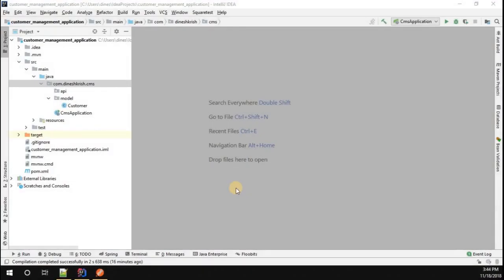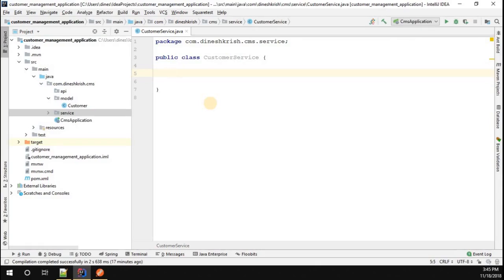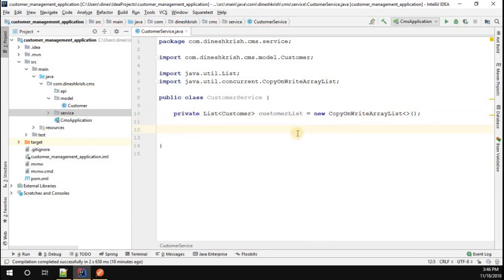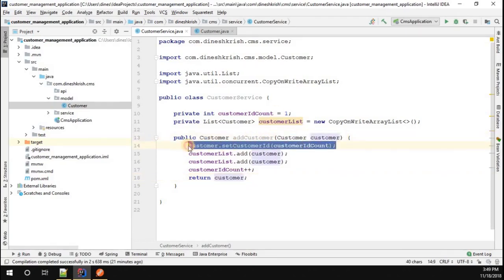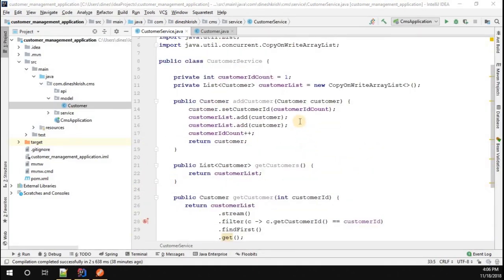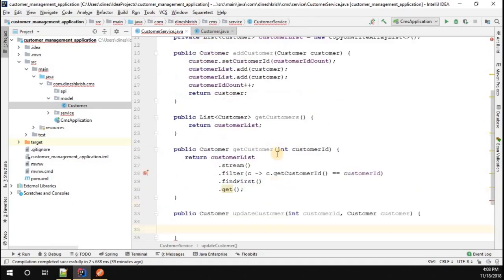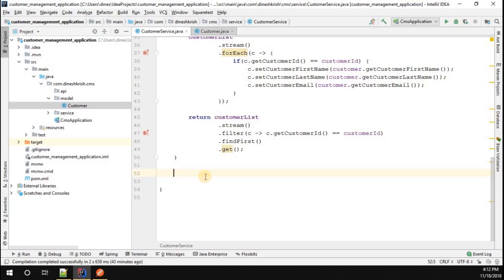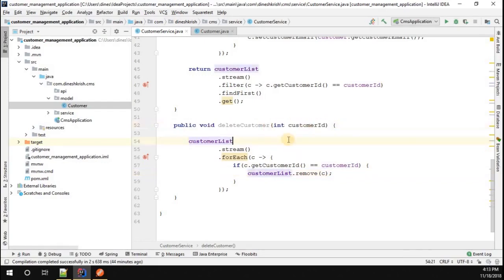#6 Spring Boot Tutorial - Adding a Service Layer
Spring Boot Tutorial - Hello everyone, In this video we will be adding the service layer for our customer management application.

-) Introduction
-) Adding CRUD-Repository
-) Committing and Pushing the code to repository